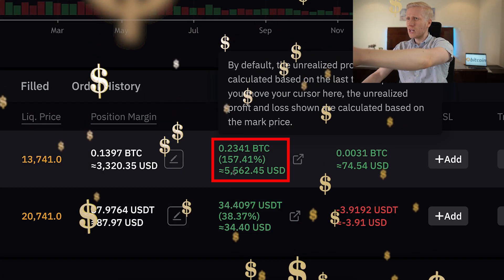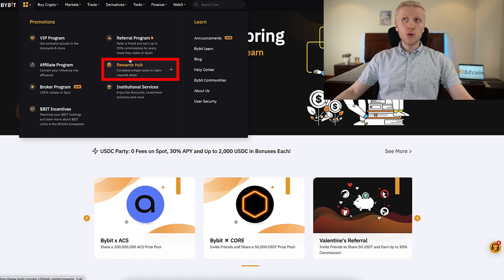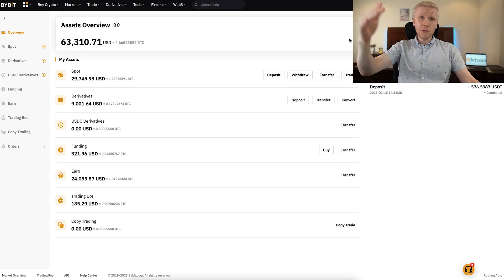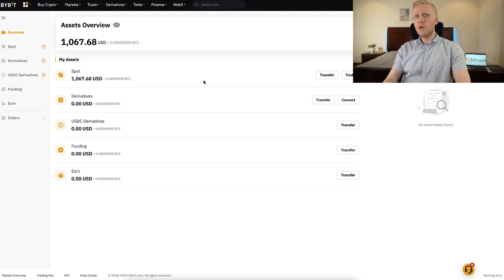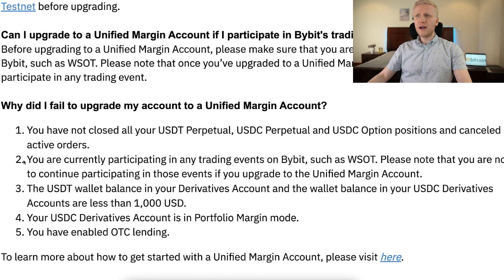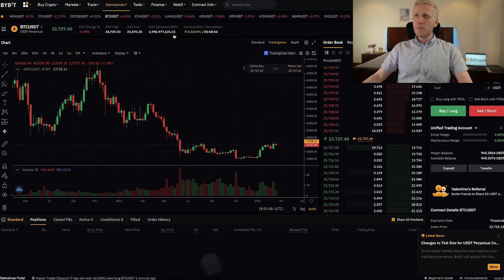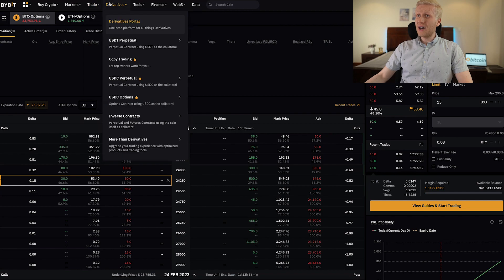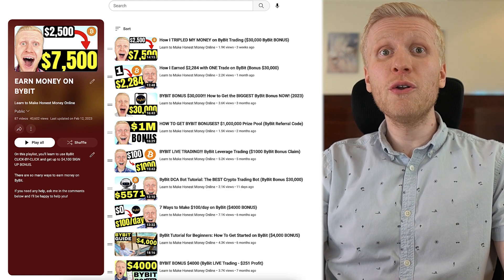Bybit Unified Trading Account Tutorial (Bybit Rewards 2026)